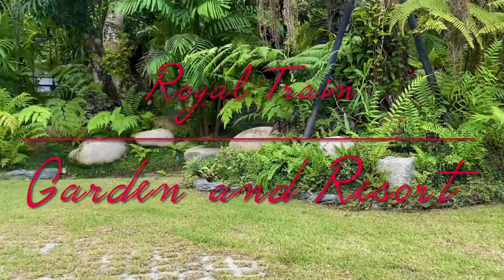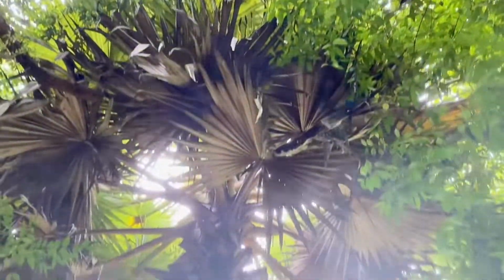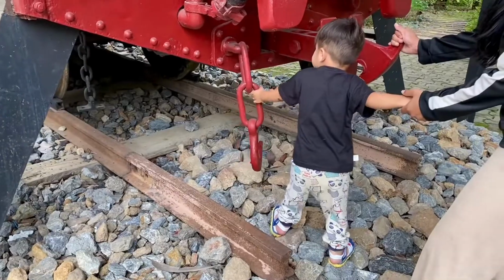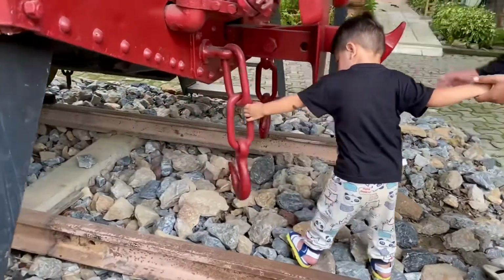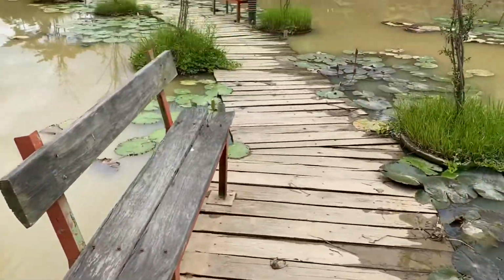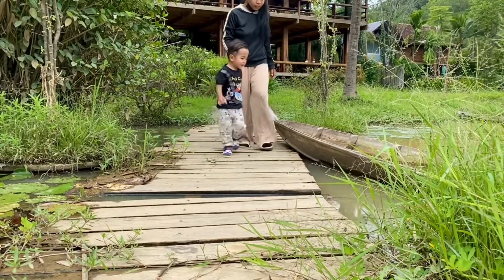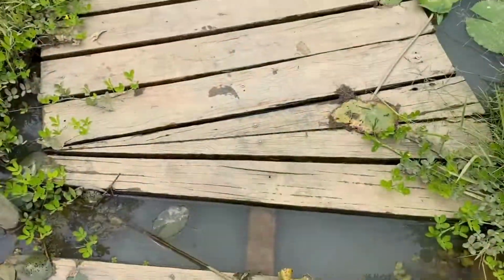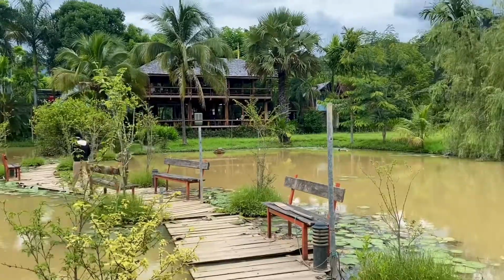Royal Train Garden and Resort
We visited this lovely inspiration for creating a  flourishing garden for our home while having a fun lunch on an old train.